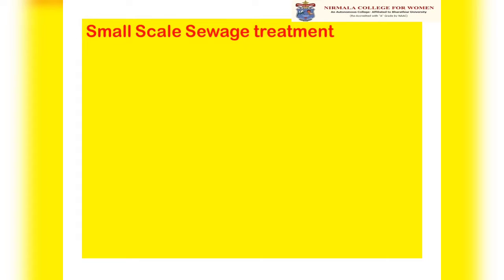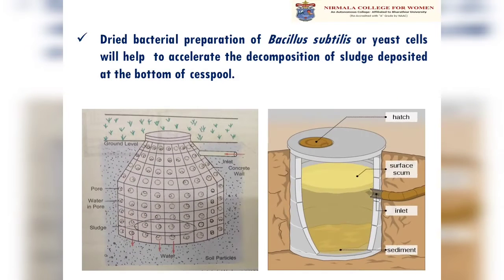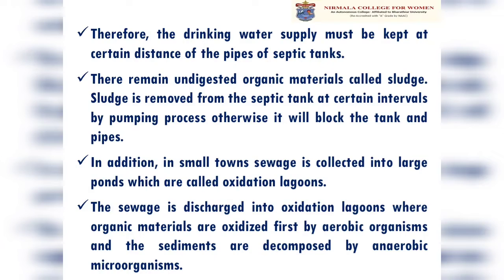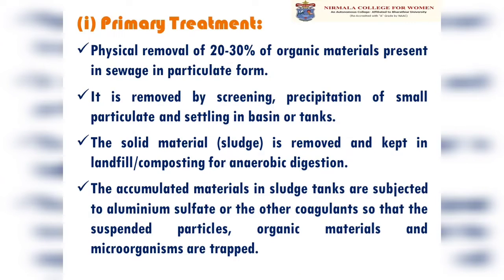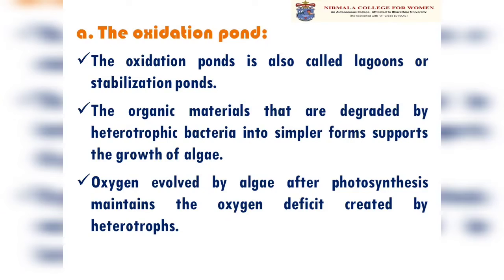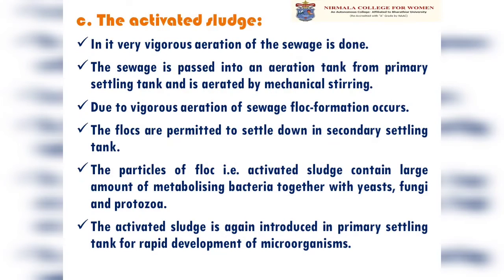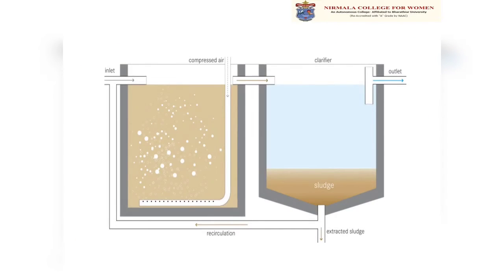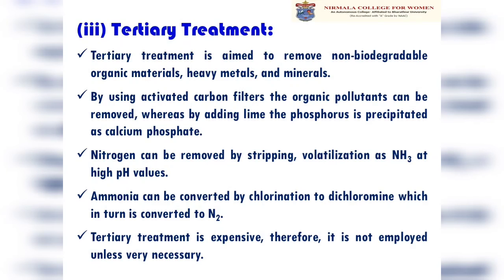Sewage Treatment | Dr.Dhivya.R | Department of Zoology